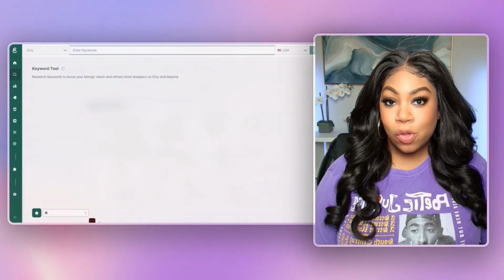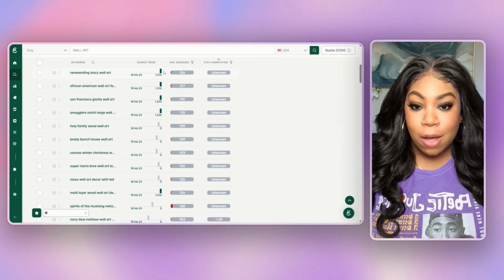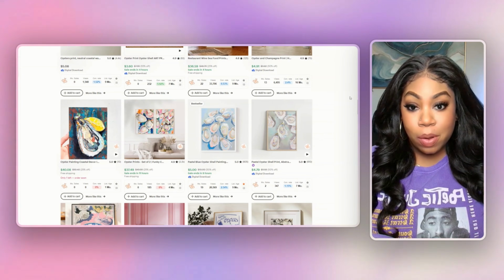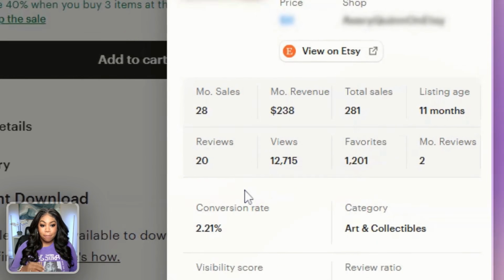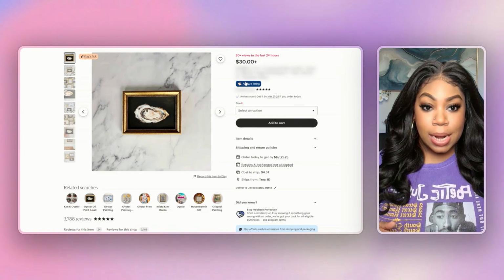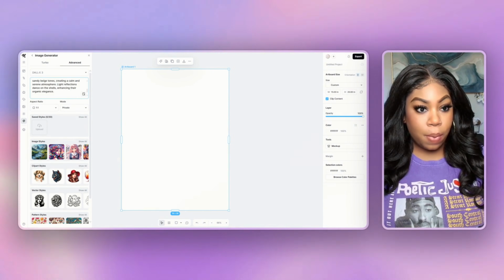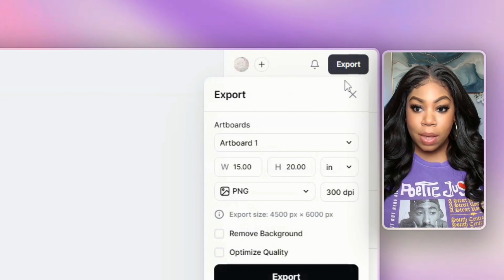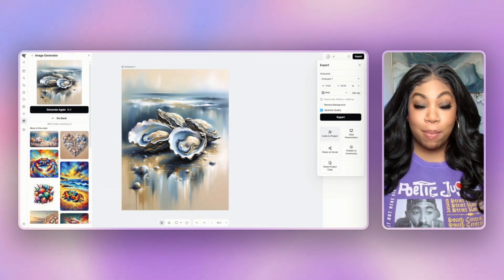How to Sell Printable Wall Art on Etsy in 2025 (Low Competition & Beginner Friendly!)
Want to start selling printable wall art on Etsy in 2025 but not sure where to begin? In this video, I’ll walk you through the exact steps to create and sell digital wall art, even if you’re a complete beginner!  Selling printable art on Etsy is one of the easiest ways to create a passive income stream—no inventory, no shipping, and high profit margins! Whether you're an artist, designer, or complete beginner, you can start a successful Etsy shop with just a laptop.
💡 Want to know exactly what to sell on Etsy each week?
Join the Done-For-You Niche Club — your weekly shortcut to Etsy growth.
You’ll get low-competition digital product niches, SEO tags, title formulas, AI prompts, and more — all researched and delivered to you, so you never have to second guess what to list.

💬 Want to work with me 1:1?
If you’re stuck, overwhelmed, or just want someone to walk you through your Etsy strategy — I offer personalized coaching to help you move forward with clarity.

💬 Want a second set of eyes on your shop?
My Etsy shop audits break down what’s working, what’s hurting your sales, and exactly what to fix.

🎬 Gear I Use:
✅ Background Lights
✅ Yeti Microphone

Prompt used in today's video:
A hand painted acrylic-style minimalist depiction of oysters resting on a tranquil shoreline. The oysters are rendered in soft, fluid brushstrokes with muted blues, grays, and pearlescent whites, evoking the gentle shimmer of the ocean. The background is an abstract wash of watercolor blues, subtly blending into sandy beige tones, creating a calm and serene atmosphere. Light reflections dance on the shells, enhancing their organic elegance.

Timestamps:
0:00 - What You Need to Know
0:45 - Research Phase
5:19 - 3 Bestsellers
8:05 - Kittl Demo
13:11 - Final Results
13:59 - Before You Go